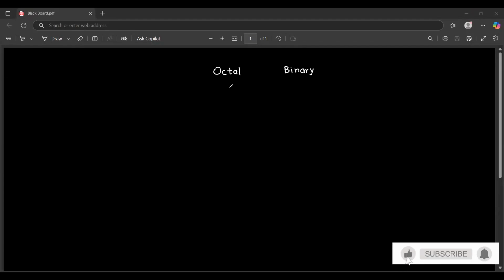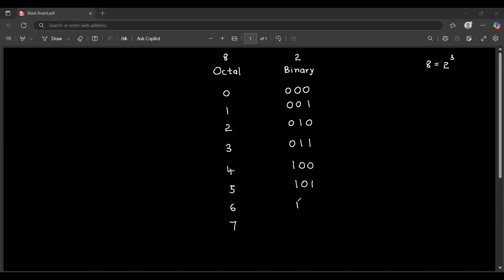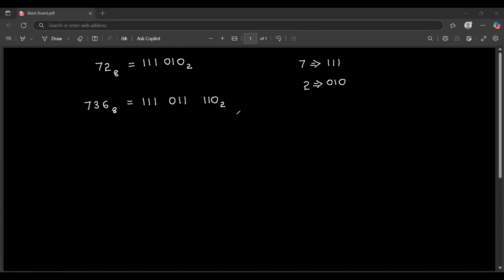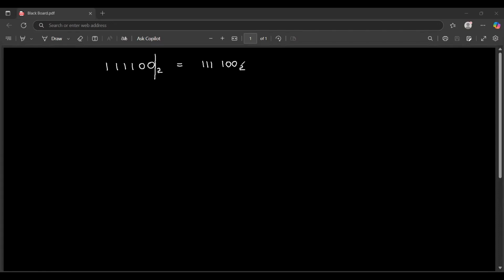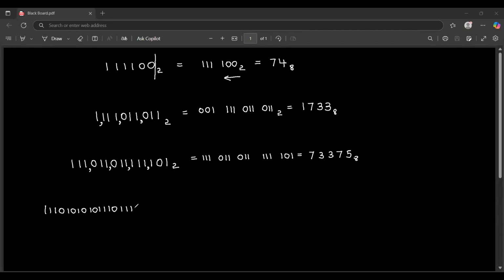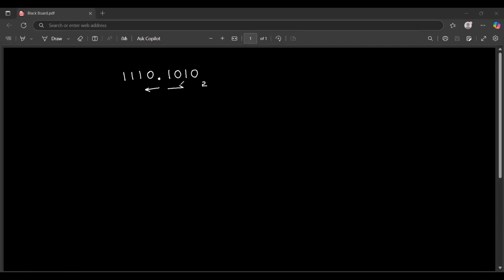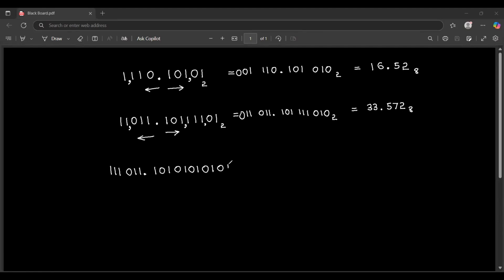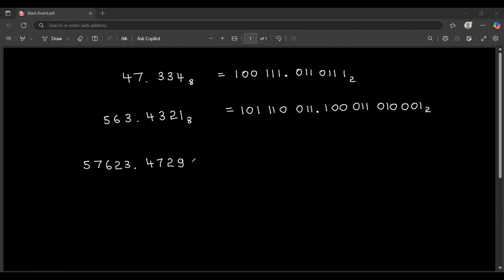Binary and Octal Conversions Using the Grouping Method | Number Systems Series | 8th Video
Welcome to the eighth video in our Number Systems Series ! 🌟

In this video, we’ll explore the grouping method for converting between binary and octal number systems. This is a quick and efficient technique that avoids the need for decimal as an intermediate translator. By grouping binary digits into sets of three (for octal), or breaking down octal digits into binary groups, you can perform conversions effortlessly.

📌 What You’ll Learn:

Introduction to the Grouping Method: Why it’s faster and more intuitive than using decimal as an intermediate step.
Octal to Binary Conversion:
Breaking down each octal digit into its 3-bit binary equivalent.
Binary to Octal Conversion:
Grouping binary digits into sets of three (starting from the radix point).
Handling floating-point numbers with precision.
Key Examples Explained: Multiple examples with detailed breakdowns.
Floating-Point Numbers: How to handle binary and octal conversions for numbers with fractional parts.
Why Avoid Decimal Translation: A brief discussion on why the grouping method is preferred over decimal translation.

📌 Timestamps:

0:00 – Channel Intro
0:32 – Table of Conversion: Binary ↔ Octal Digits
1:18 – Digits: Encryption-Like Representation
3:39 – Example 1: Convert 172 (Octal) to Binary
4:20 – Example 2: Convert 736 (Octal) to Binary
4:40 – Example 3: Convert 7732 (Octal) to Binary
5:04 – Coming Up with the Table Without Memorizing
5:30 – Example 4: Convert 14327 (Octal) to Binary
6:00 – Binary to Octal: Grouping Method Explained
6:20 – Example 1: Convert 111100 (Binary) to Octal
7:04 – Example 2: Convert 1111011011 (Binary) to Octal
7:50 – Example 3: Convert 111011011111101 (Binary) to Octal
8:25 – Example 4: Convert 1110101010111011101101 (Binary) to Octal
9:24 – Floating-Point Numbers: Introduction
9:47 – Example 1: Convert 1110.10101 (Binary) to Octal
10:47 – Example 2: Convert 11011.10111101 (Binary) to Octal
11:28 – Example 3: Convert 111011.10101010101 (Binary) to Octal
12:21 – Example 1: Convert 47.33 (Octal) to Binary
12:52 – Example 2: Convert 563.4321 (Octal) to Binary
13:38 – Example 3: Convert 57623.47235 (Octal) to Binary
14:05 – Why Not Use the Decimal Translation Method?
14:42 – Channel Outro

The grouping method is a fast and reliable way to convert between binary and octal systems without relying on decimal as an intermediate step. This video simplifies the process with clear explanations , step-by-step examples , and practical applications . Whether you're a beginner or brushing up on your skills, this video will help you master binary-to-octal and octal-to-binary conversions, including floating-point numbers.

Music from Uppbeat (free for Creators!)
Song: Shake That
Artist: Fass